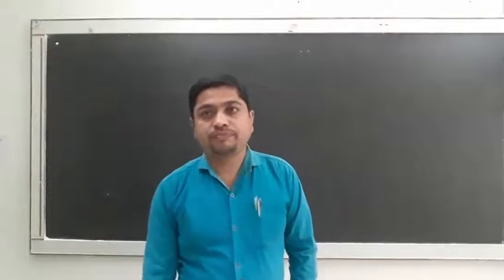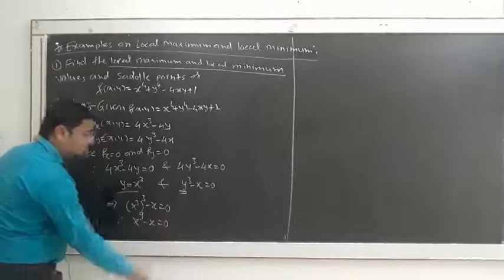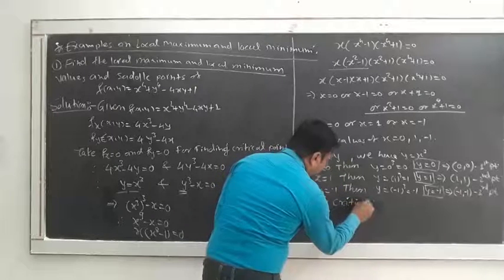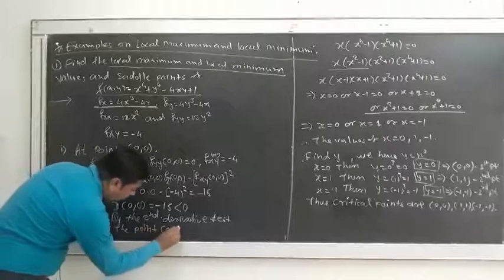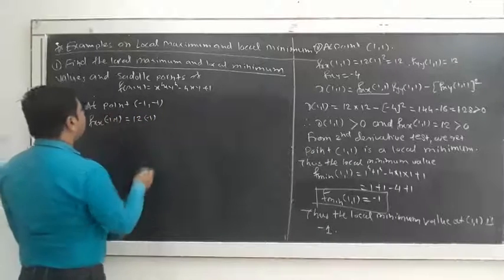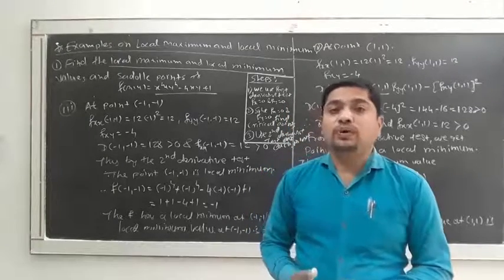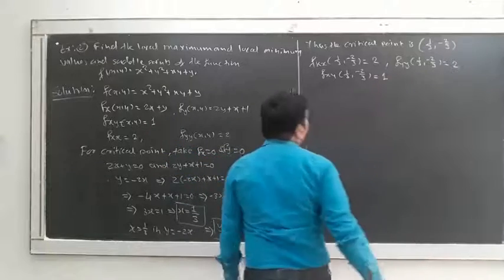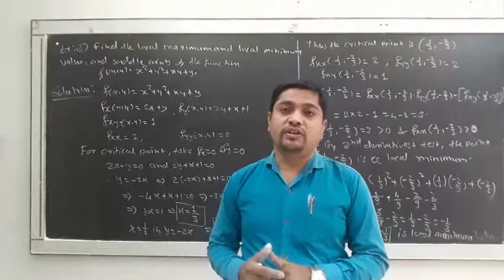S.Y.B.Sc. (Mathematics) | Sem-III | MT-231: Calculus of Several Variables | Mr. Sharad Ugale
Chapter:3 Extreme Values
Topic:. Examples on maximum minimum values of function

Examples on maximum minimum values of function, maximum value, minimum value, Examples on maximum minimum values of function of several  variable.
This video explains  Examples on maximum minimum values of function